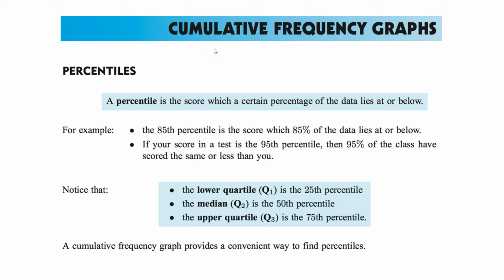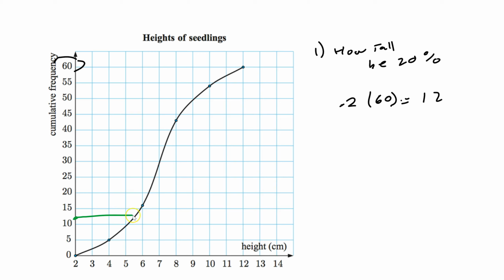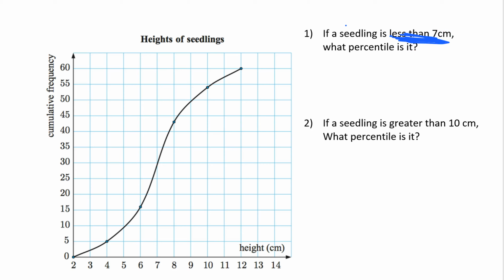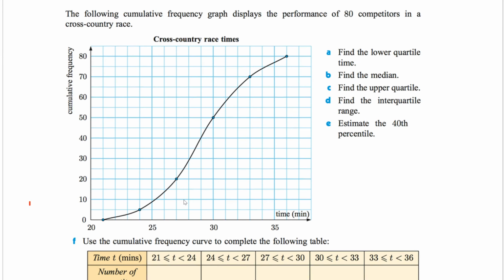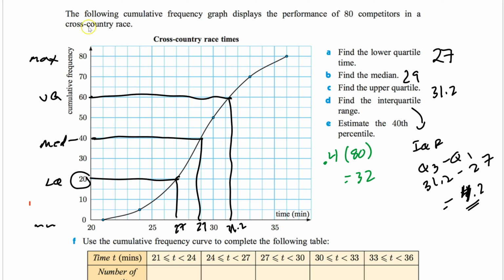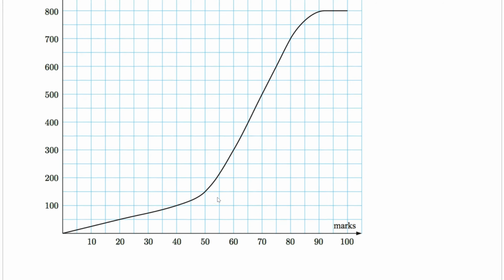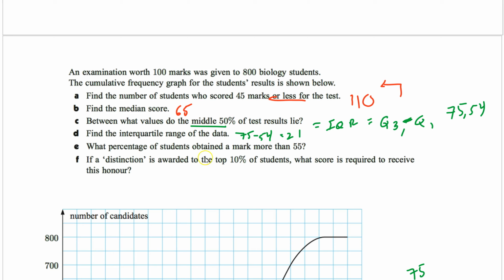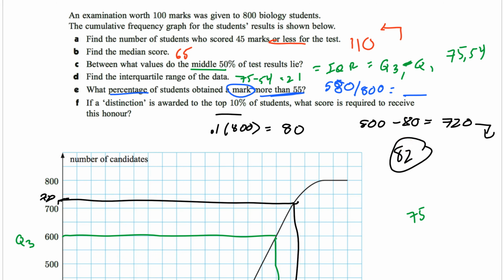Cumulative Frequency Graohs